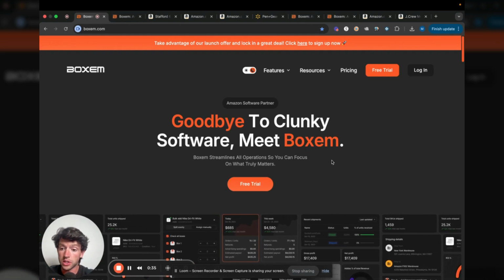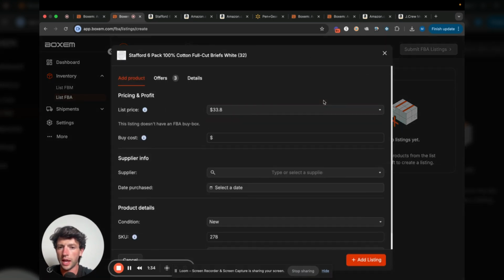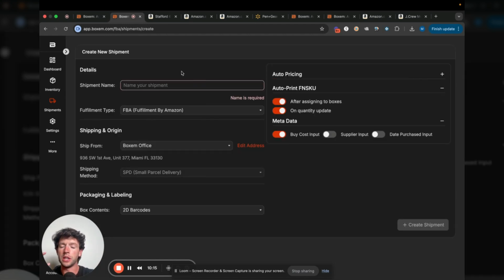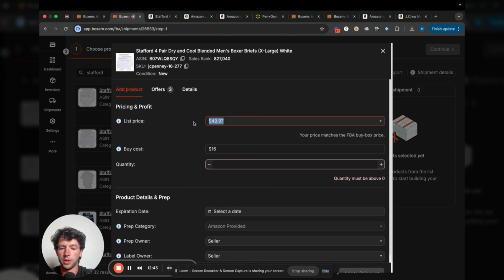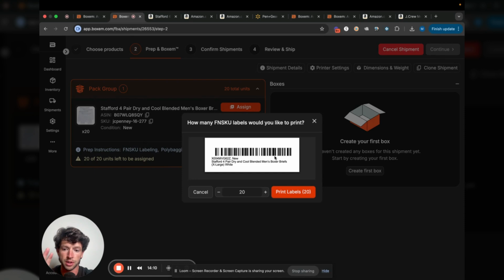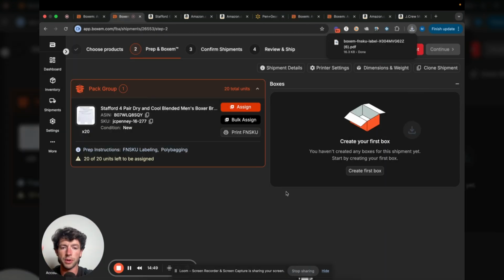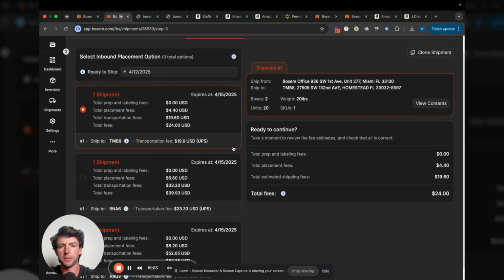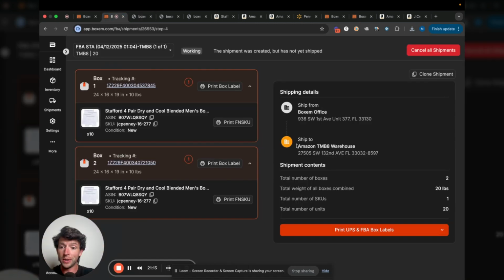How To Create & Send Amazon FBA Shipments In 2025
How To Create & Send Amazon FBA Shipments In 2025. How To Sell On Amazon For Beginners 2025.

How to create and send Amazon FBA shipments in 2025.